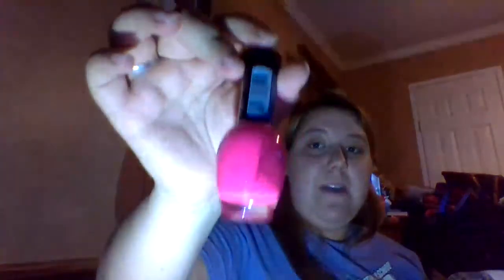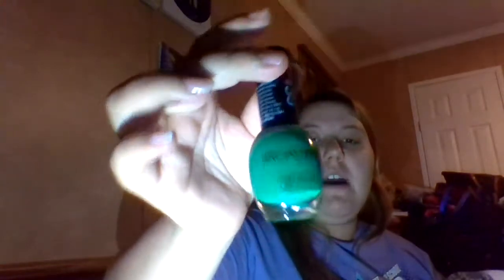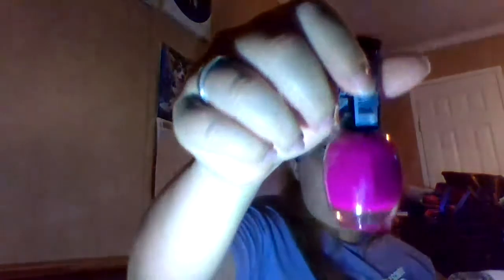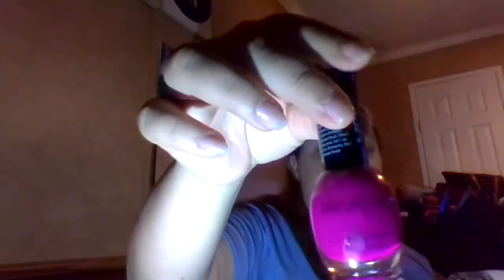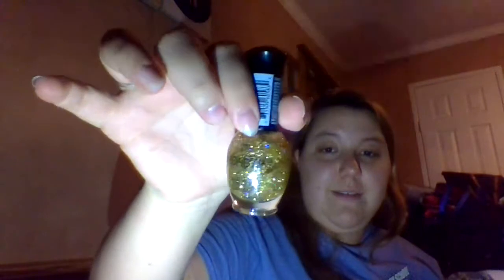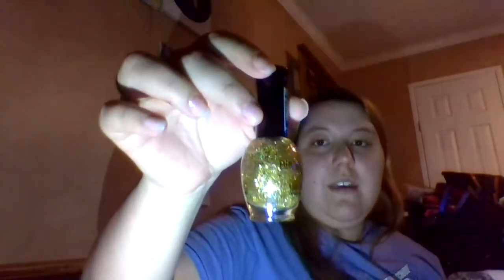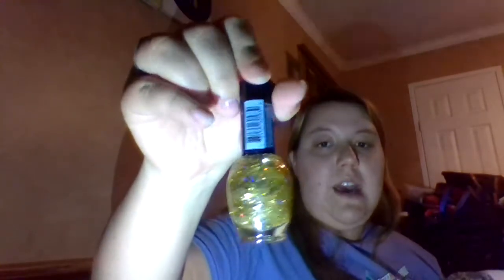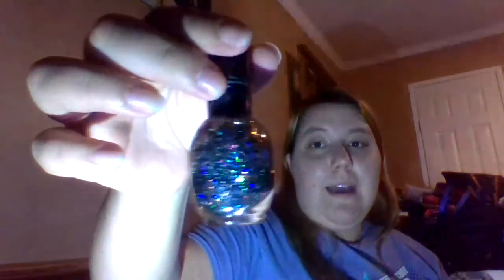Makeshift Nail Kit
Yes I will be uploading the actual nail kit from school.